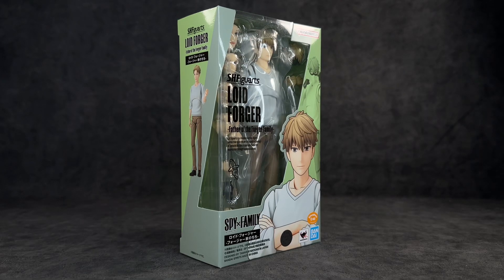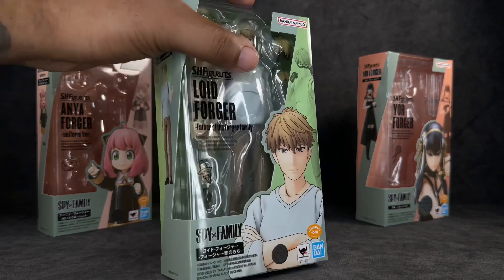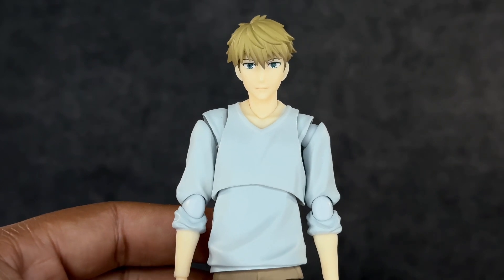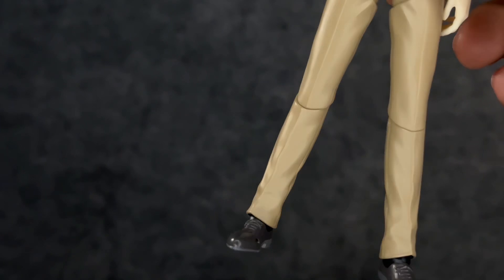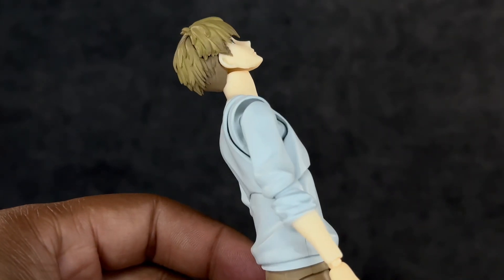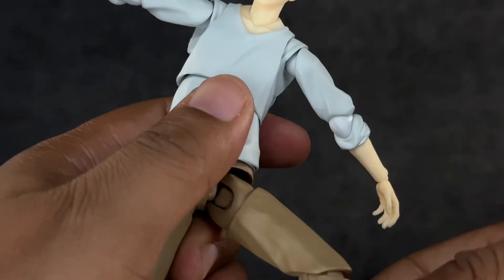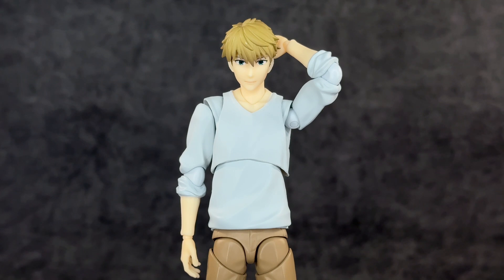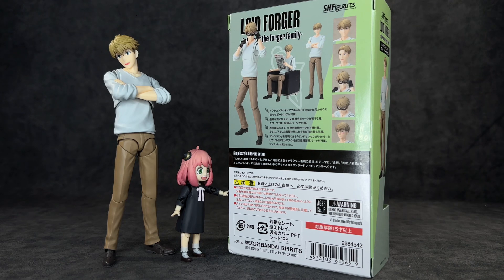SH Figuarts Spy X Family Loid Forger Casual Version Action Figure Review Tamashii Nations BANDAI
While this definitely isn’t one of my favorite releases from Tamashii Nations this year, It’s a very good figure. In my opinion it’s one of the best in the line for sure. I do enjoy it overall and I’m So glad they fixed the issues that came with the first release. I think that the sculpt and the detail are spot on, but I don’t like how tall the figure is. Truthfully I feel like that probably takes away the most from how good it is. That being said, if you are a fan of spy X family then more than likely you will enjoy this figure regardless. Even though it’s not the best, it’s definitely not bad and is totally worth adding to your collection. I truly enjoy the franchise and I have already pre-ordered all of the figures. I am going to make sure to complete them Despite how I feel about the flaws of previous figures. This SH Figuarts Spy X Family Loid Forger Casual Version Action Figure  is totally worth it. Overall this is my review and I hope that you guys enjoyed it. If so don’t forget to give it a thumbs up because that always helps me out. Lastly, follow me on everything you see listed below to keep up with my activity outside of YouTube: